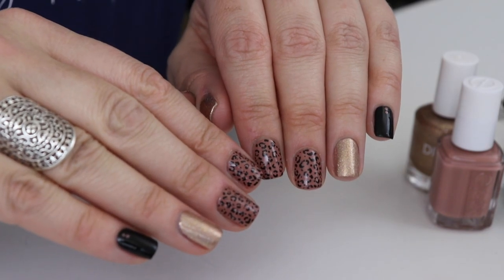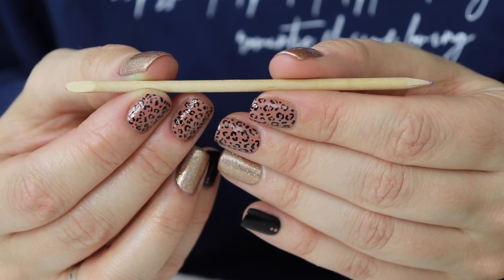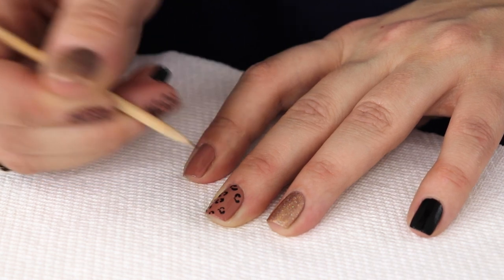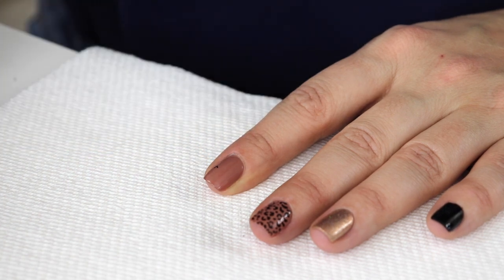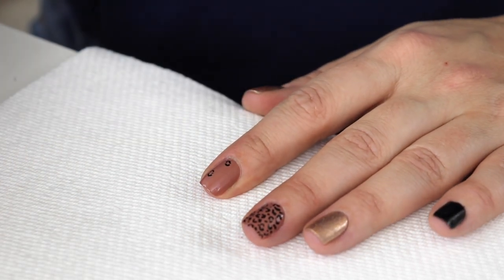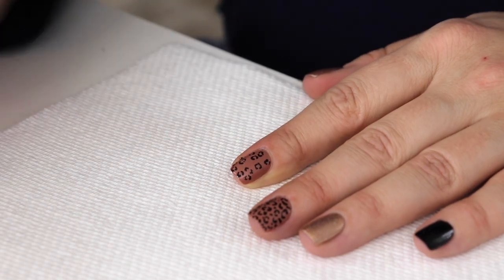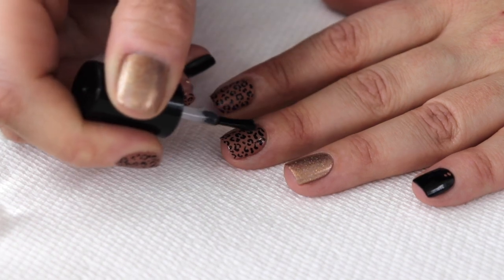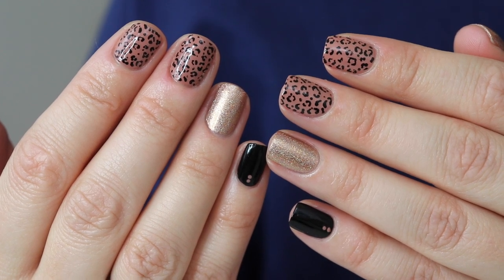EASY LEOPARD NAIL ART | NO FANCY TOOLS NEEDED | YOUNG WILD AND POLISHED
POLISHES USED-
Essie Licorice
Essie Less is Aura
Different Dimension Hidden Penny
Kbshimmer Clearly on Top Topcoat

EDITING SOFTWARE-Imovie